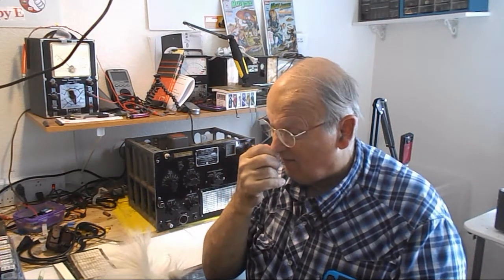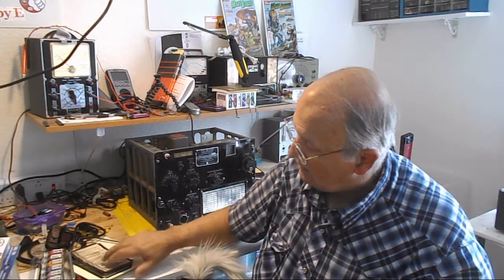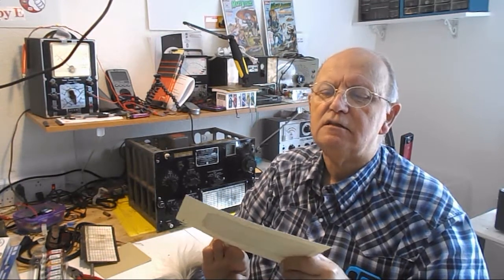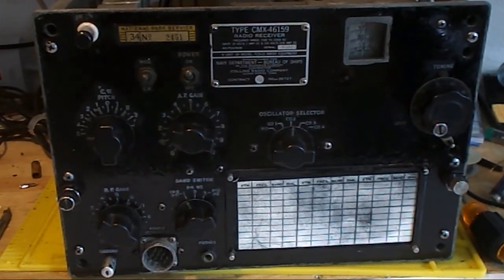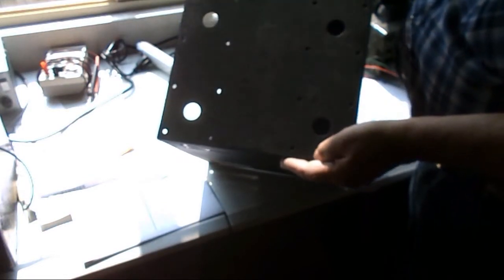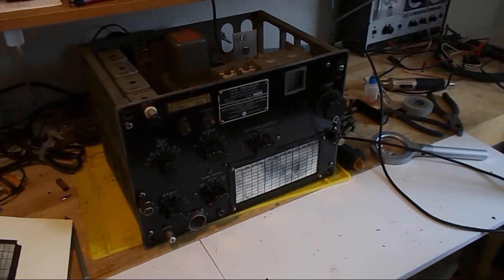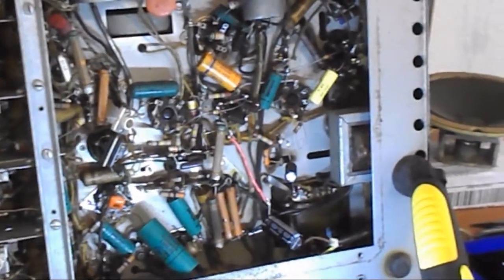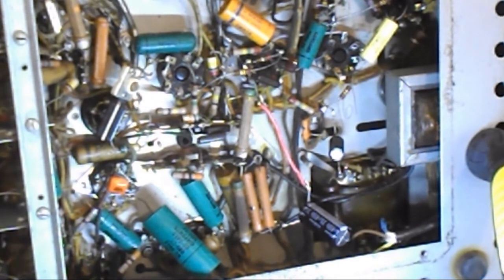Sometimes You have to think outside the box restoring these old radios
Video # 900 In this video I show you what I have been doing with the TCS 12 WW2 receiver and at the end show you what I have been doing with the SX25. The TCS-12 did create some challenges for me but it came out the way I want it to.